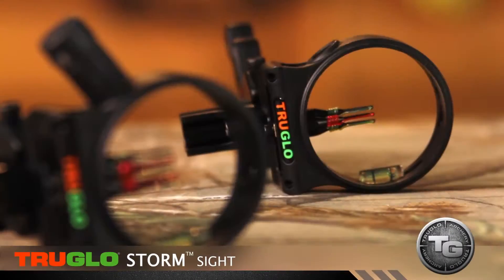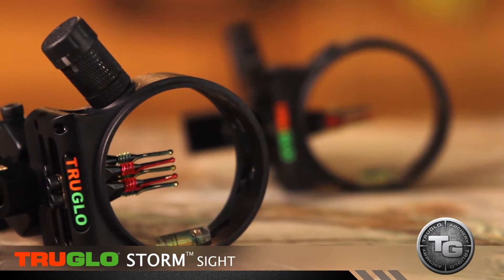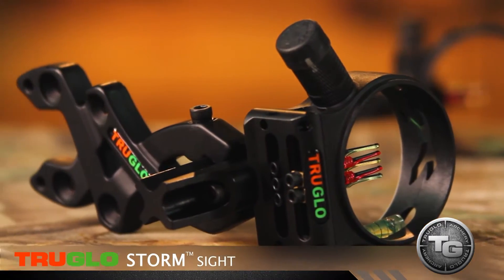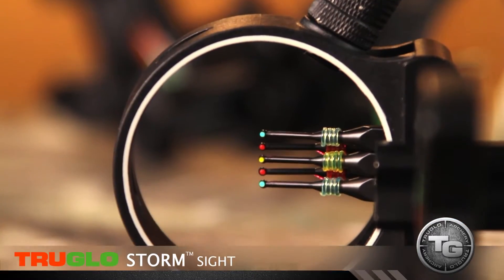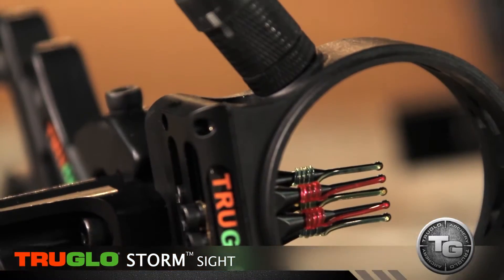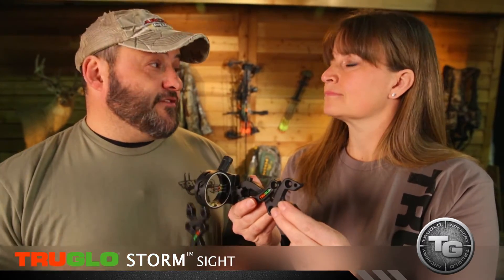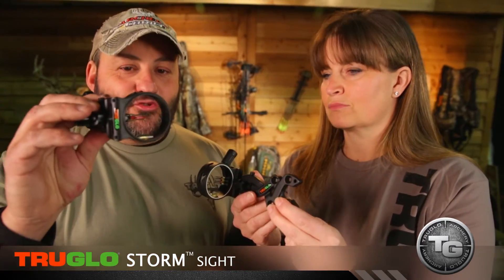TRUGLO Storm Sight